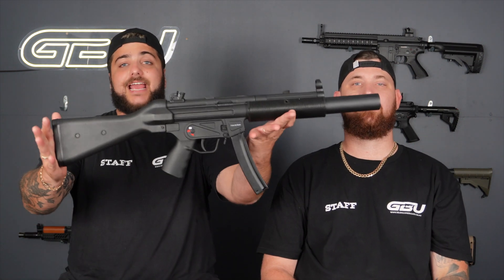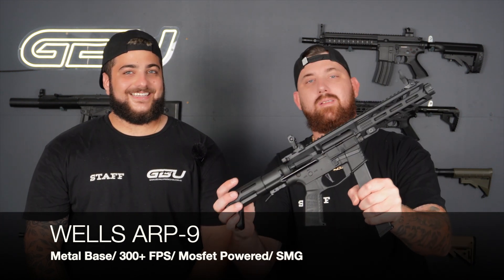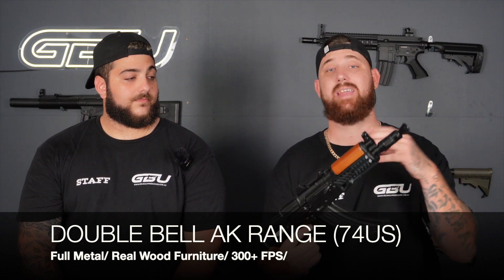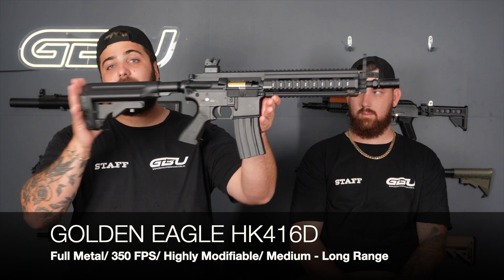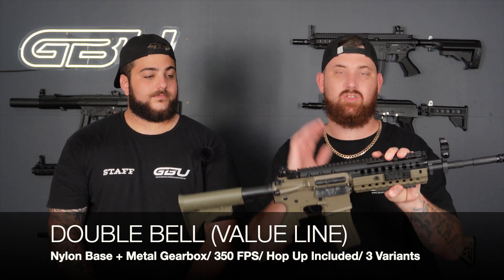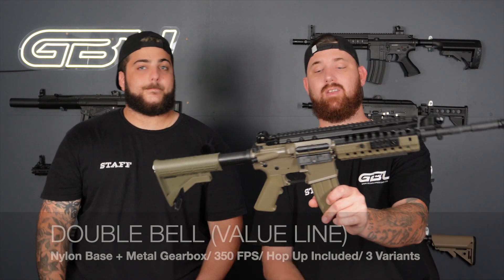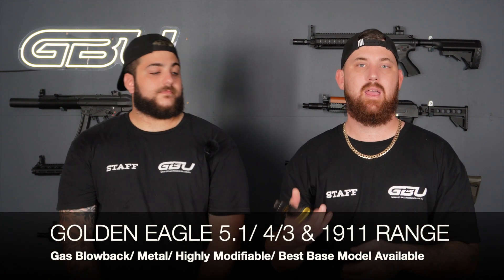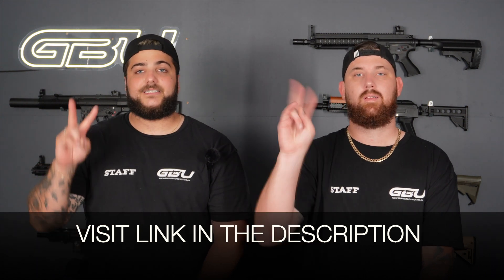2023 Best Gel Blaster Guns | What Gel Blaster Should You Get in 2023? 🚨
Join Josh & Garner as they explain the best nylon and the best metal gel blasters to start your blaster journey with. These are recommended as they are top selling, high quality and are all very upgradable. Here is a link to each one below!